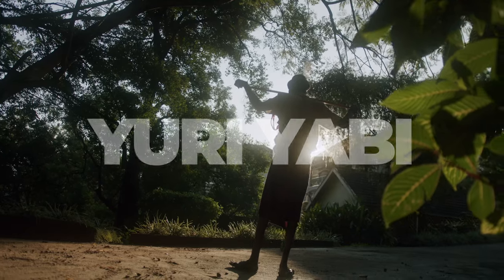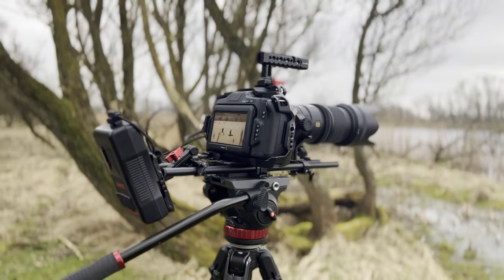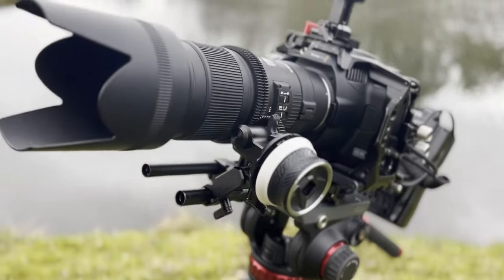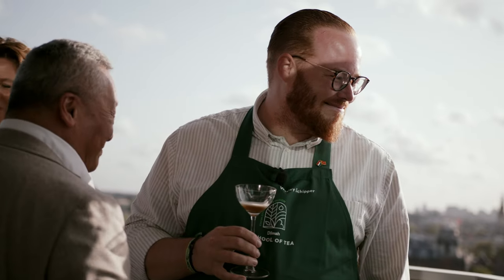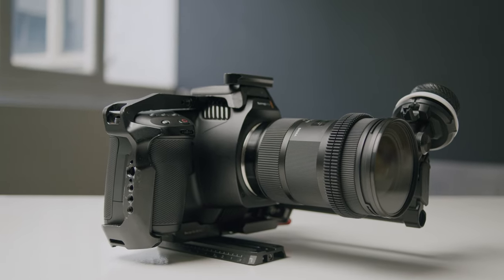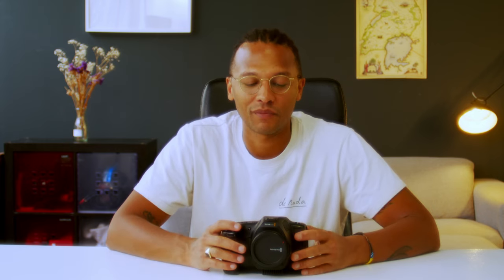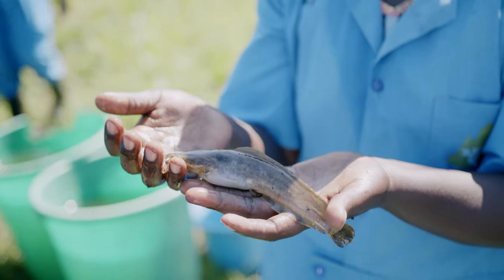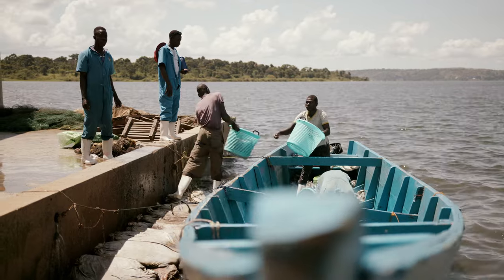Is the BMPCC 6K Pro even worth it in 2024?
In this video I share pro's and con's of the Blackmagic Pocket Cinema Camera 6K Pro, shedding light on its features and what it it has done for me as a filmmaker.